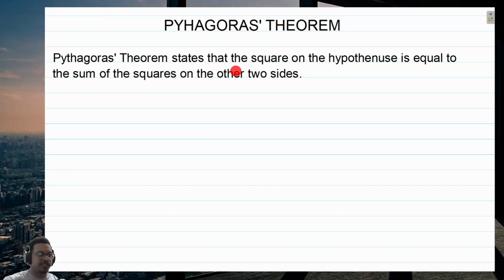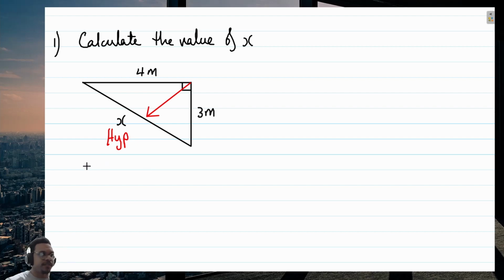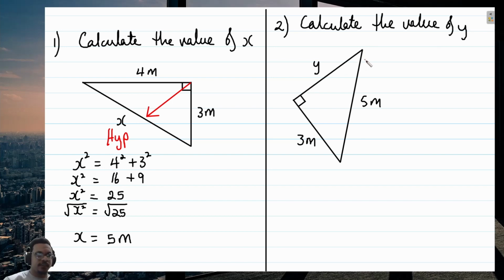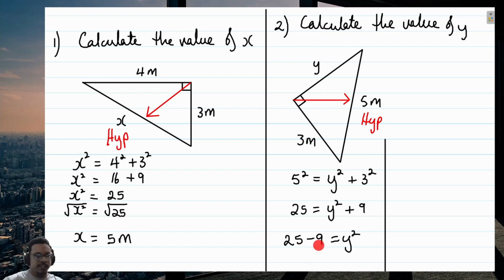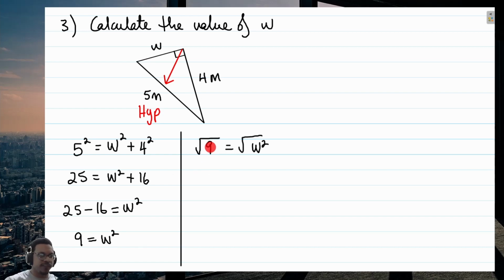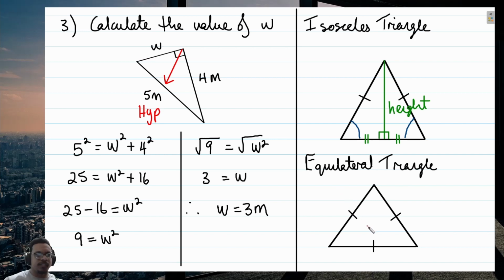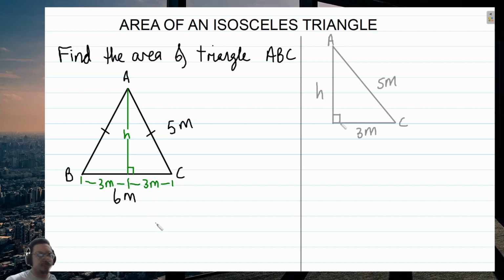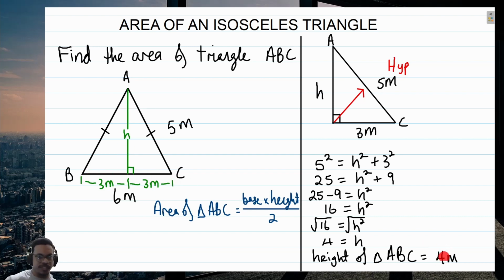Pythagoras Theorem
Chapters
0:00 Intro
0:05 What Is Pythagoras' Theorem
1:19 Use Pythagoras' Theorem When Hypothenuse Is Missing
2:52 Use Pythagoras' Theorem When Hypothenuse Is Not Missing
6:15 Area Of An Isosceles Triangle